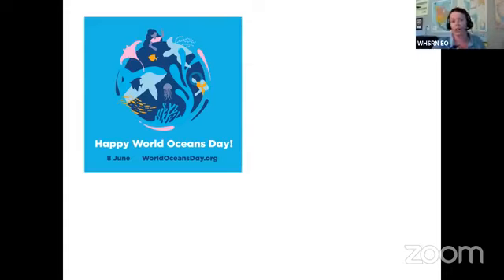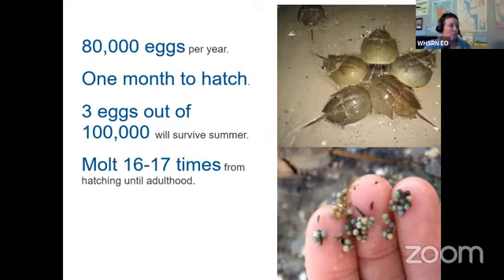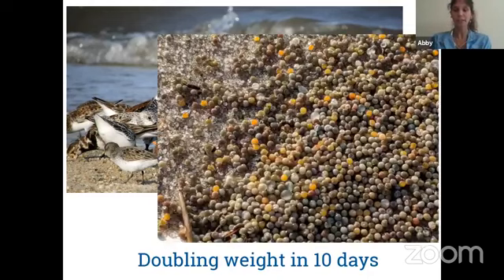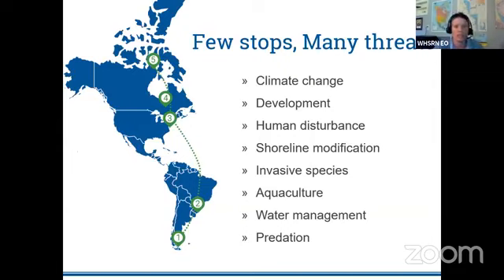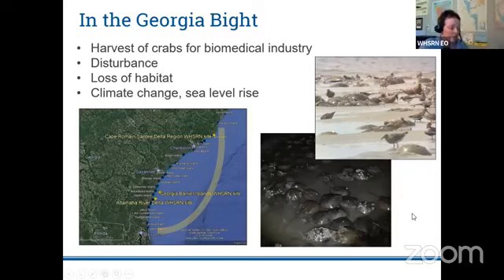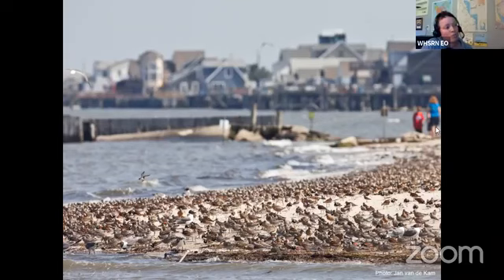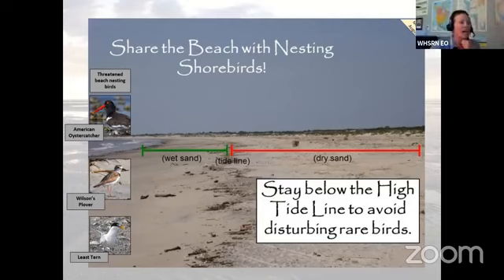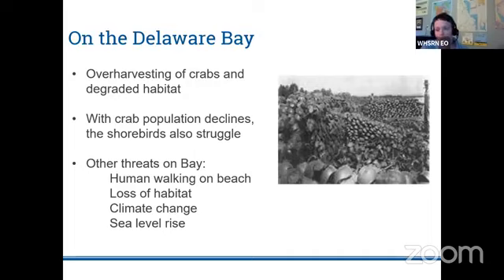Moonbirds and Living Fossils: Celebrate World Oceans Day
Abby Sterling from Manomet and Laura Chamberlin from WHSRN Executive Office celebrate World Oceans Day with the shorebirds' favorite ocean friend - the horseshoe crab. Featuring these living fossils and the important role that horseshoe crabs have in the coastal ecosystem of the Atlantic Flyway.